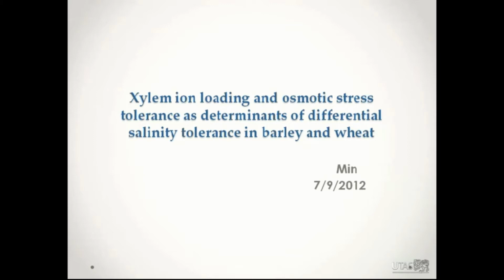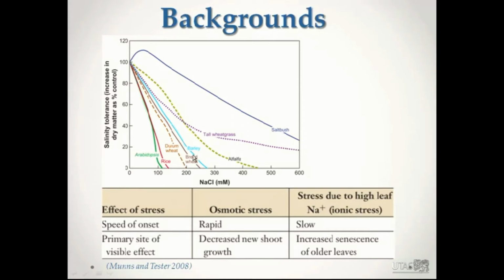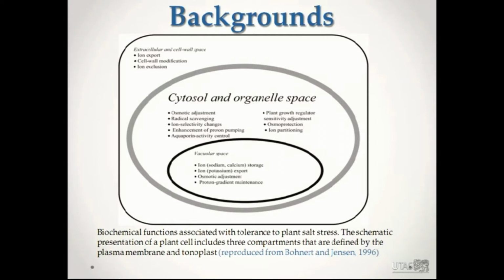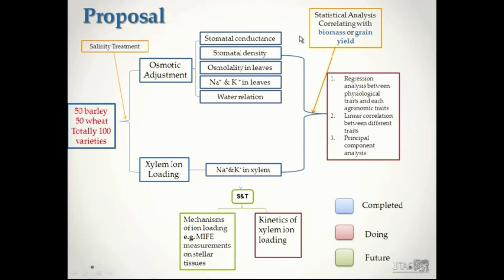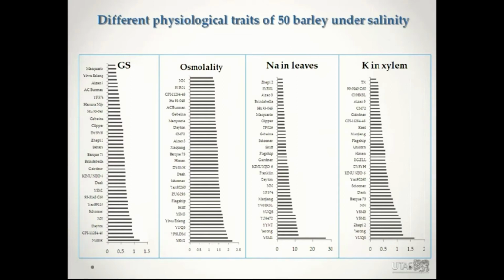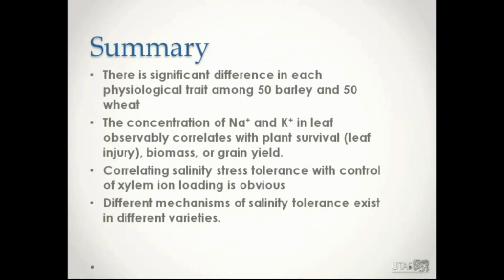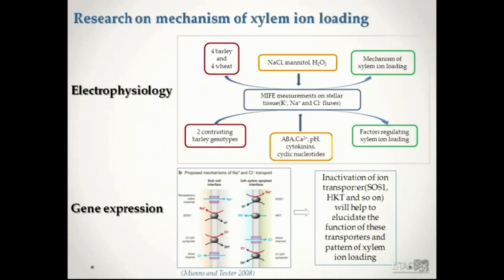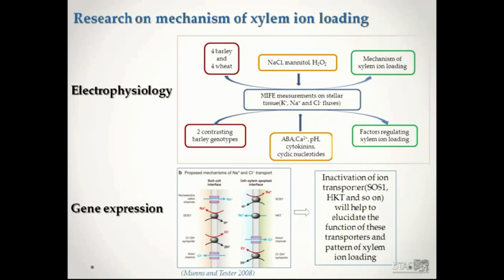TIA/SAS Seminar Series 7/09/12, Min Zhu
Min Zhu, Introductory PhD Seminar
"Xylem ion loading and osmotic stress tolerance as determinants of differential salinity tolerance in barley and wheat"

Soil salinization is a global issue that affects plant growth and limits agricultural production. Approximately 20% of the world's cultivated land, which accounts for over 6% of the world total area,is threatened by salinity. Salt stress has become a major challenge of the modern agriculture. In Australia, two-thirds of agricultural area has the potential for transient salinity. The mechanisms underlying salt tolerance would be elucidated through the study of xylem ion loading (sodium, potassium and chloride) and osmotic adjustment in leaves, which are both determinants of salinity stress tolerance. Among the multiple physiological mechanisms contributing to salinity tolerance, reducing Na+ loading into the xylem is the one of the most critical factors. Besides, work will be done to reveal the rationale of osmotic adjustment after plants exposure to salt stress, such as water relation, compatible solutes, inorganic ions, stomatal density and conductance, etc. The best performing varieties will be recommended to breeders as "tolerance genes donors" for each of specific traits allowing the "pyramiding" of beneficial physiological traits in order to create truly salt tolerant genotypes.